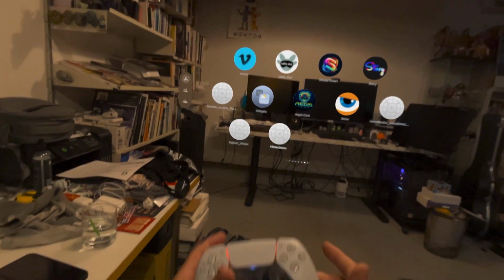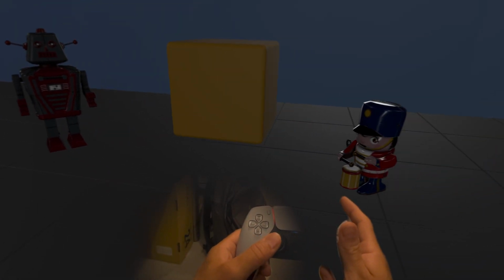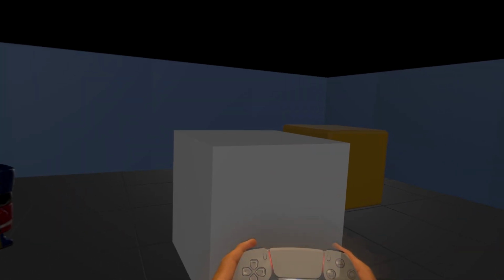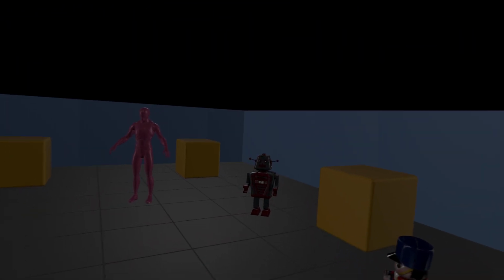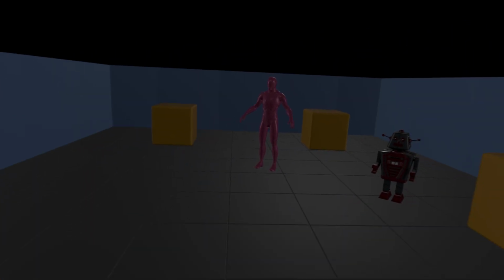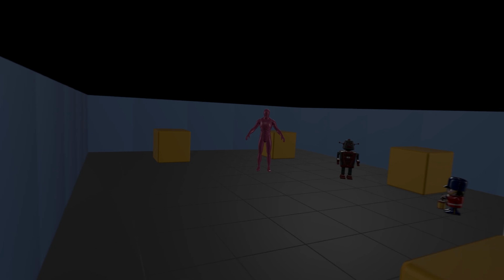First Steps Navigating in 3D Scene with Apple Vision Pro and PS5 Controller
Trying to get a VR sandbox template to work on visionOS with a PS5 game controller. It has been "challenging" to say the least. After 3 days on and off going in circles with ChatGPT - which kept wanting me to either add a camera component in Reality Composer Pro 2.0 (you can't) or, setup a separate camera, the AI finally realizes that you simply cannot do it how you would in, say, an actual game engine. So instead, it's a total cheat where you have to move the 3d scene around the camera. Ugh. Anyhow, the frustration is real, but I'm trying to plow forward. Of course, this is a 5-minute setup in Unreal Engine, and "just works". *sigh*